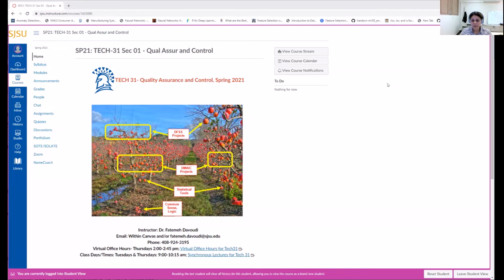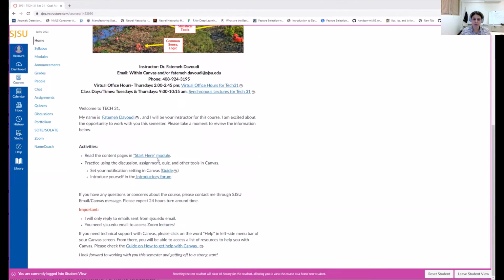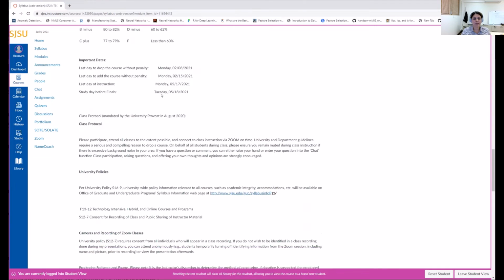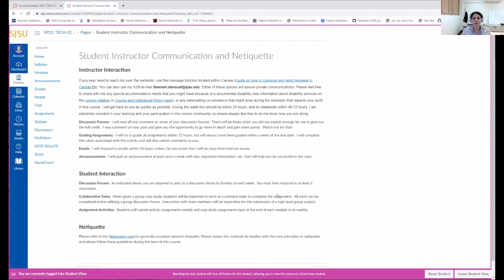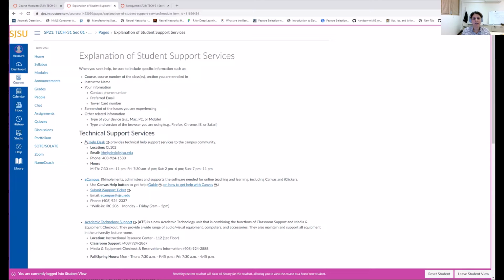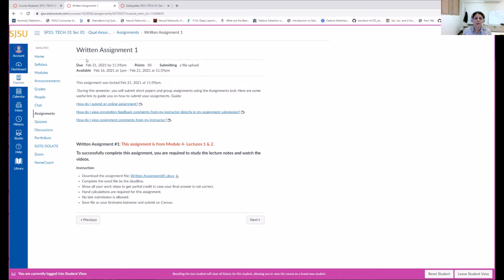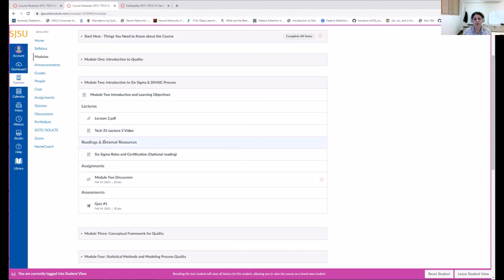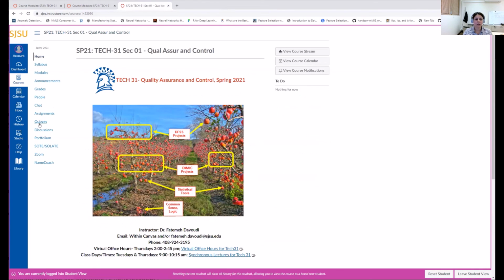Engineering Course Design: Course Objectives and Assessments - Part 3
In this video, Dr. Fatemeh Davoudi talks about Quality Matters Standards 2 and 3 that are related to course assessment and course objectives.

QM Standards Rubrics 3: Assessment and Measurement
QM Standards Rubrics 2: Learning Objectives

Dr. Davoudi is an Assistant Professor in the Engineering Technology program, the graduate advisor for the M.S. in Engineering Technology, and director of Machine Learning and Safety Analytics lab, in the Department of Technology, College of Engineering at San Jose State University. Her research focuses on applied machine learning for improving industrial and manufacturing systems outcomes. I am also active in Scholarship of Teaching and Learning research, aiming at improving student’s learning outcomes in Engineering Technology and Manufacturing Systems.